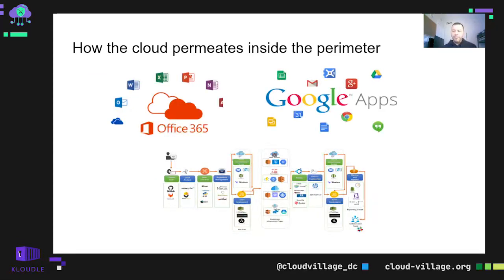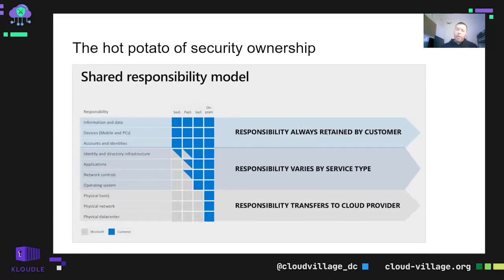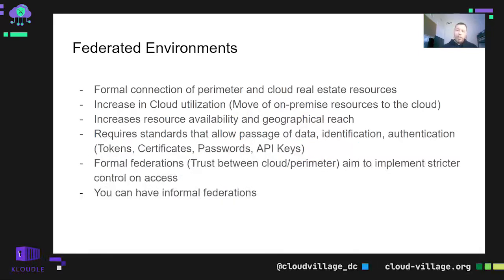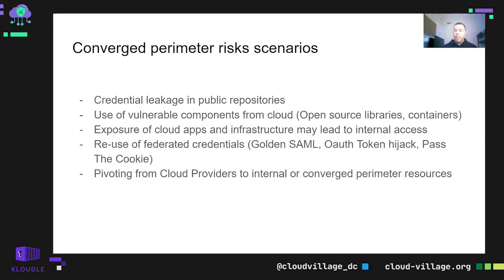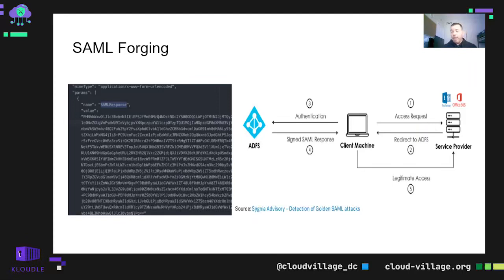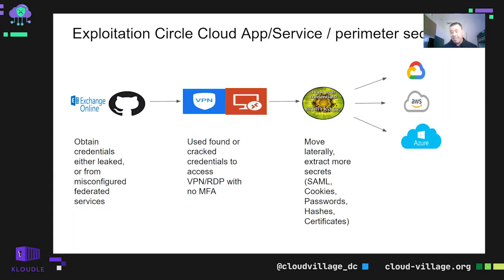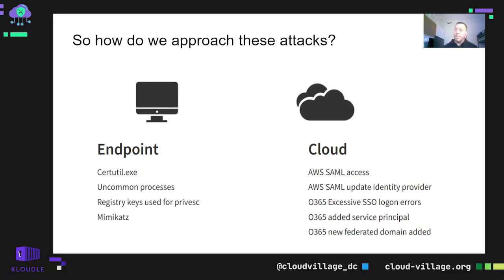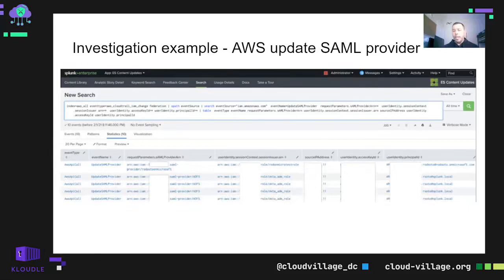DEF CON 29 Cloud Village - Rod Soto - Detection Challenges in Cloud Connected Credential Attacks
With the widespread adoption of cloud technologies, many companies are now managing environments where the line between the perimeter and the internet is blurred. This presentation outlines the challenges defenders face in the light of the implementation of new technologies that enable users to operate seamlessly between the cloud and the perimeter. A “converged” perimeter brings new attacks such as Golden SAML, Pass The SAML, Oauth Token Hijacking which are some of the manifestations of current and future challenges in these types of environments. Presenters will propose a new approach based on current attack research and new defense posture, with specific detections developed to address these new threats.